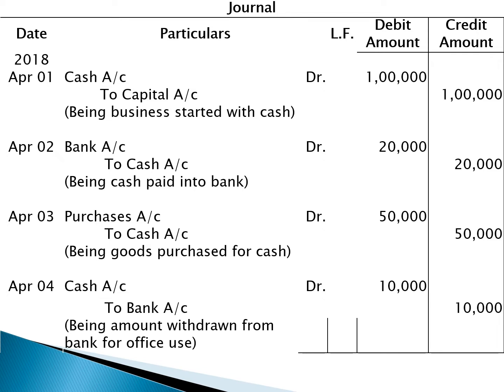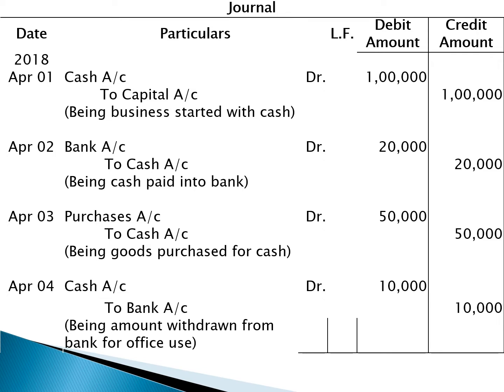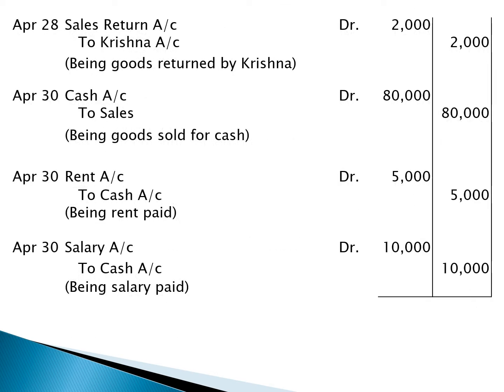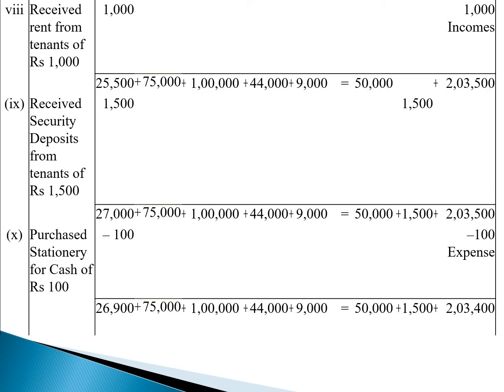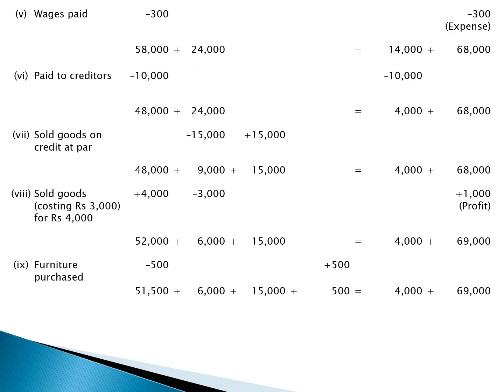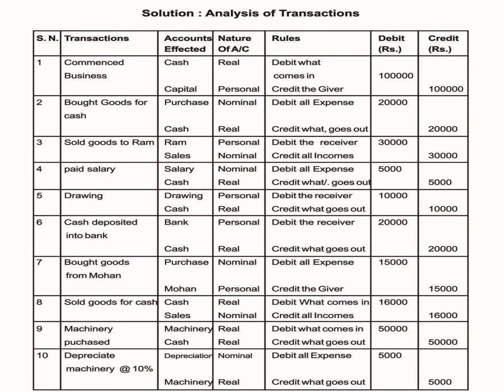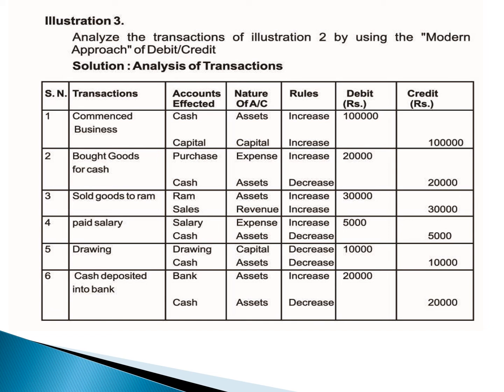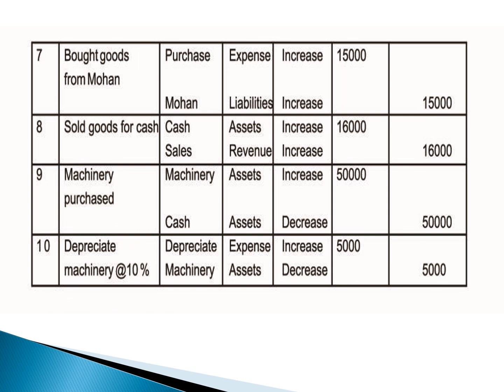part 5 video